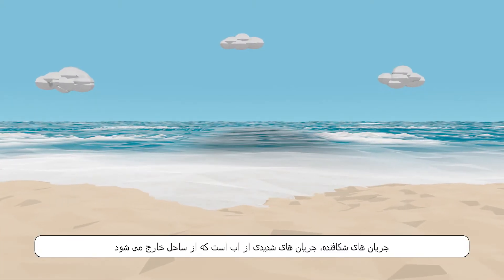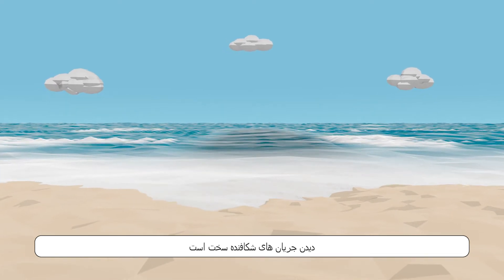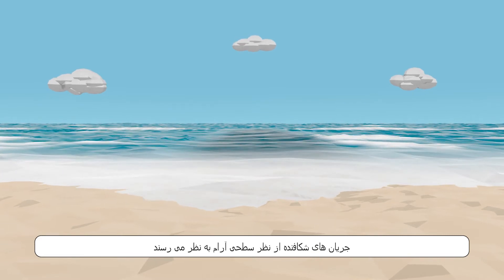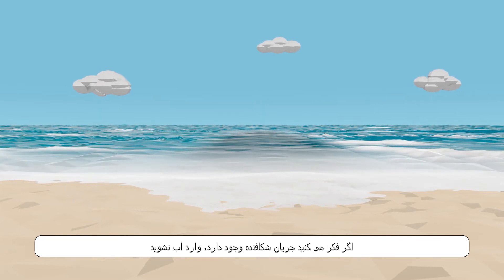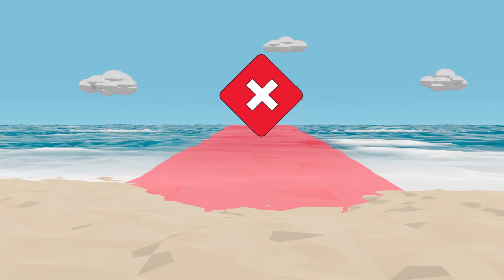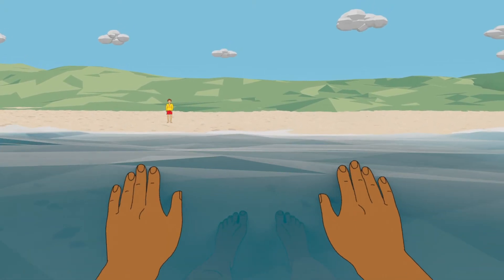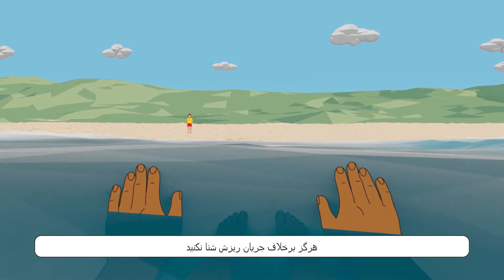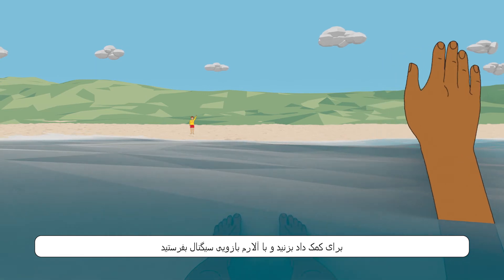SLSSA - Beach Safety Series - Lesson 7: Avoid Rips - Dari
Lesson 7 in the @Surf Life Saving SA beach safety series (Dari subtitles)